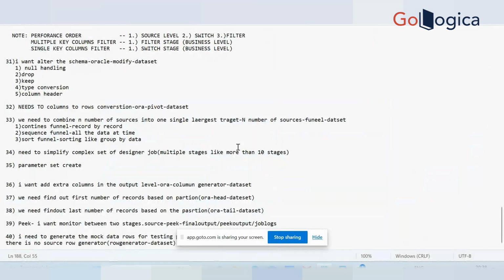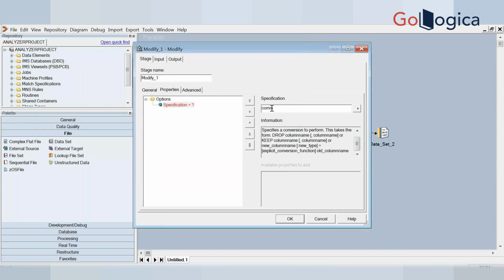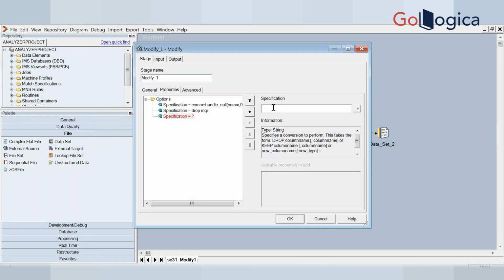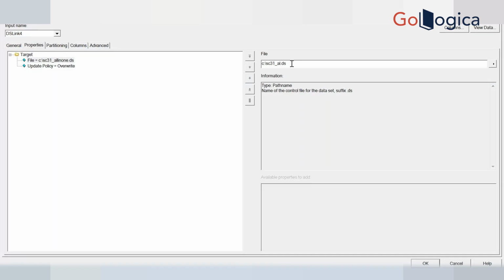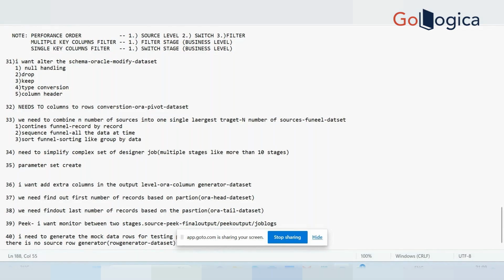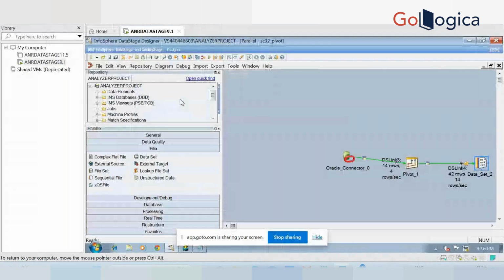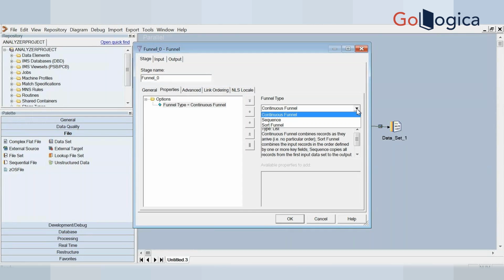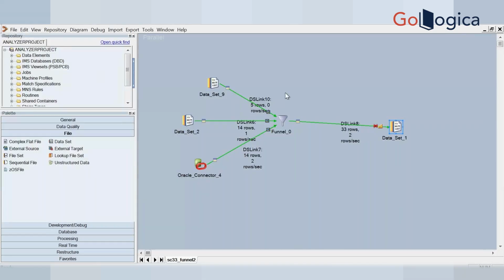🔧 How to Alter and Modify Schema in IBM DataStage | Step-by-Step Tutorial | GoLogica 🚀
Are you struggling with schema changes in IBM DataStage? 🤔

In this detailed step-by-step tutorial, GoLogica experts will guide you through the process of altering and modifying schemas easily and efficiently.

Whether you’re a beginner or an experienced DataStage professional, this video helps you understand every step with practical examples and clear explanations.

💡 In this video, you’ll learn:
✅ What is a schema in IBM DataStage
✅ How to alter an existing schema
✅ How to modify and update column definitions
✅ Real-time demonstration using DataStage Designer
✅ Best practices to avoid schema validation errors

By the end of this video, you’ll be confident in handling schema changes and ensuring smooth ETL workflows in your DataStage projects.

📚 Watch till the end for expert tips from GoLogica trainers!

📅 Enroll in GoLogica IBM DataStage Online Training to master ETL and data integration skills.